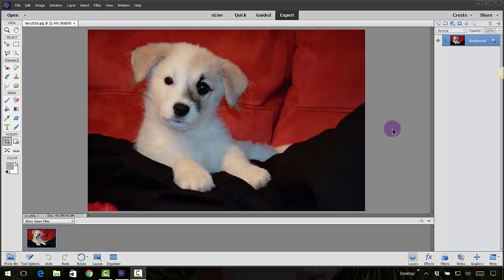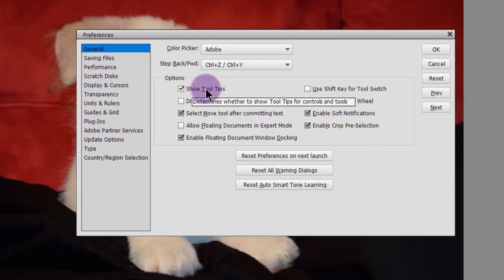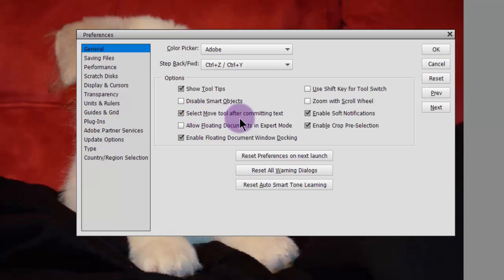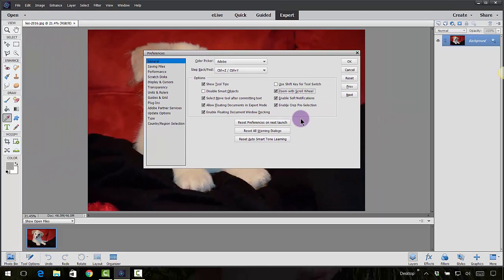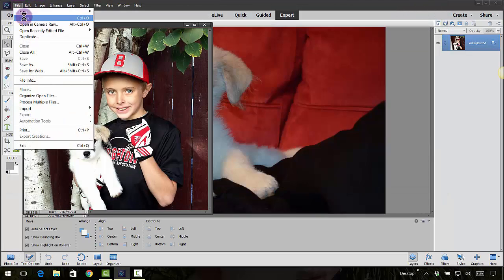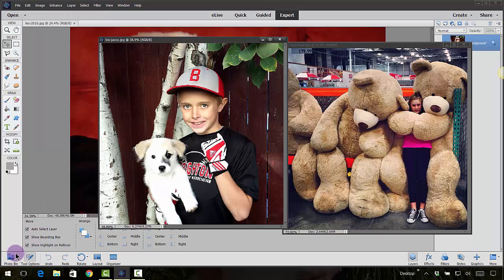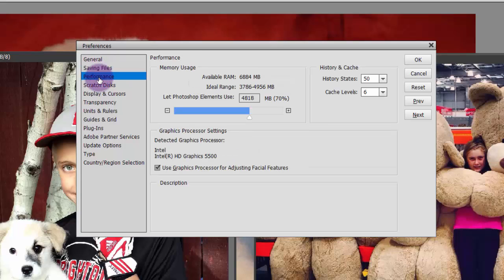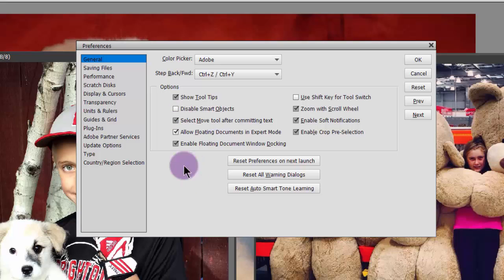How I Set MY PREFERENCES as a Digital Scrapbooker in Photoshop Elements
If you would like to learn more about our Photo Editing and Digital Scrapbook Academy, please visit us over

We also have a private FB group that you can JOIN for free over